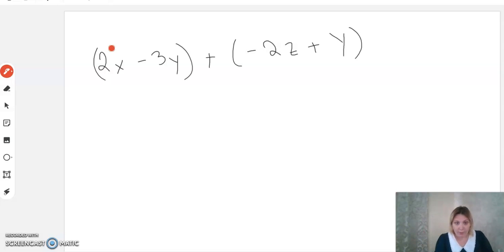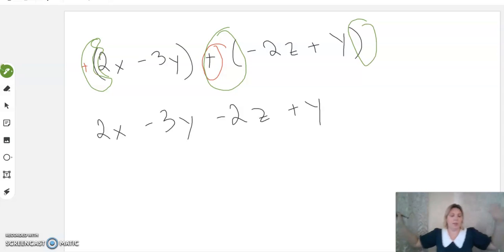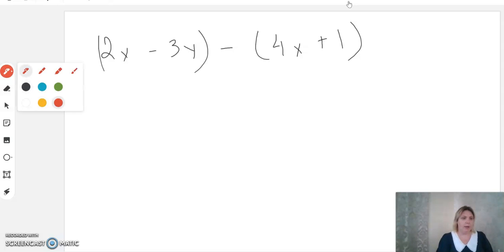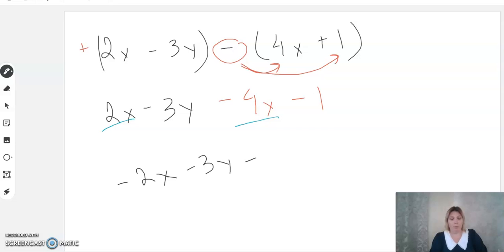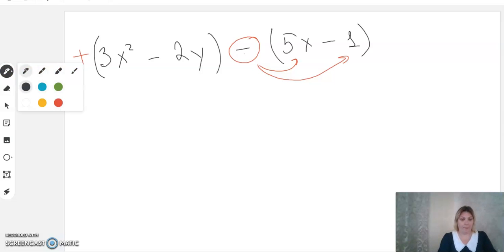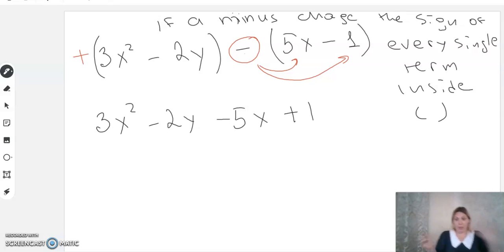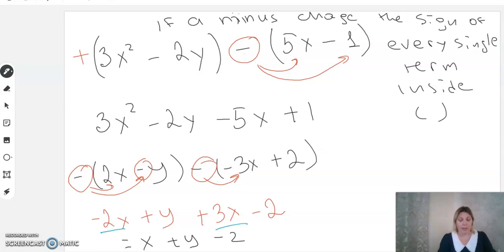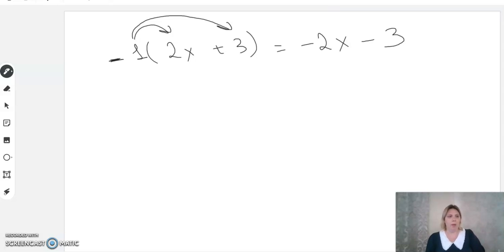Opening Parentheses basic algebra